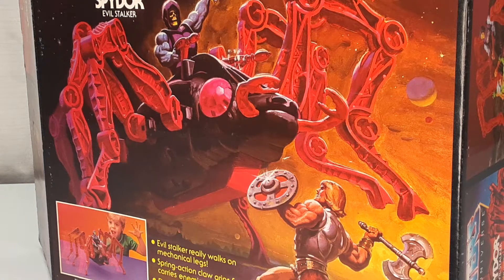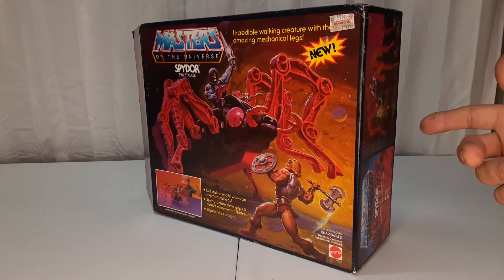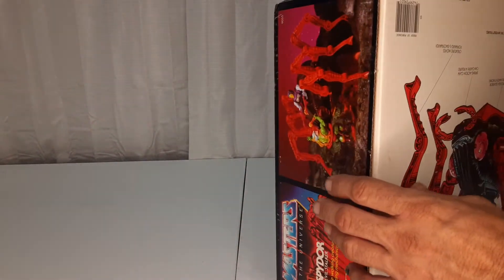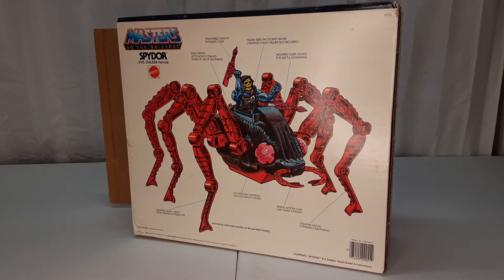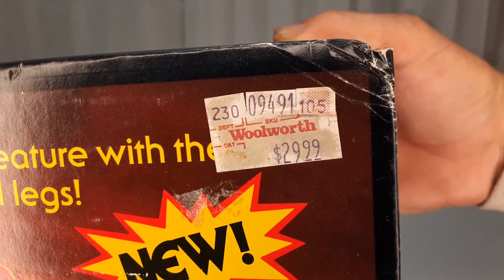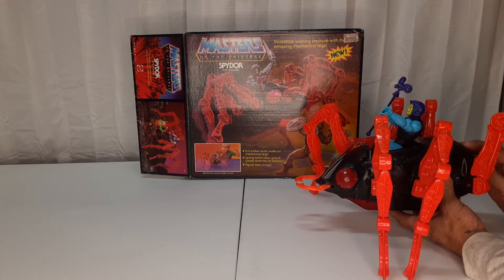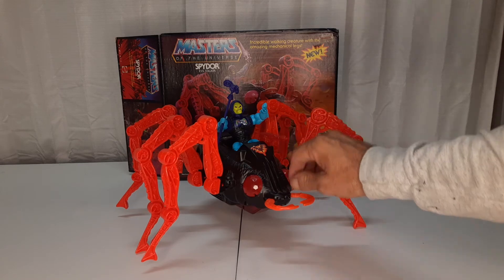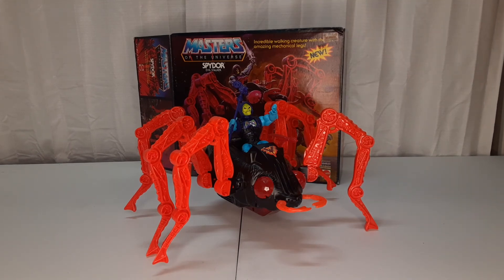MASTERS OF THE UNIVERSE SPYDOR VINTAGE VEHICLE WITH AWESOME BOX ART & MOVING TOY MOTU REVIEW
hello and welcome to another episode. Today we discuss MASTERS of the UNIVERSE SPYDOR VINTAGE VEHICLE with BOX in EXCELLENT CONDITION. I also look at the vintage toy that still works even though it almost 40 years old!! Be sure to try to pick these up before the ORIGINS VERSIONS come out and the VINTAGE ONES SKYROCKET!